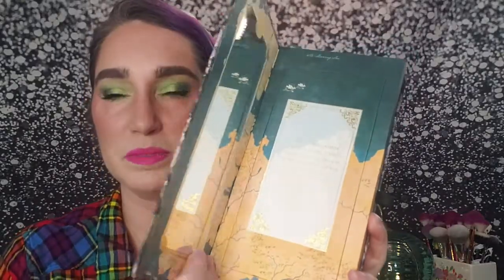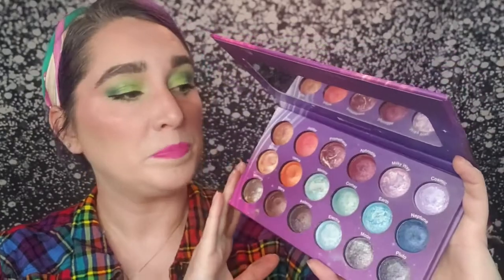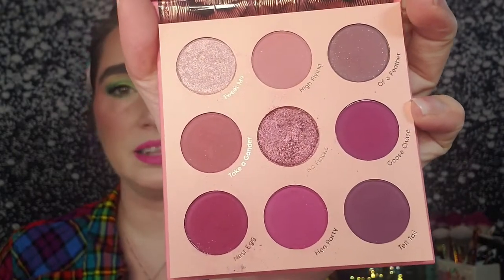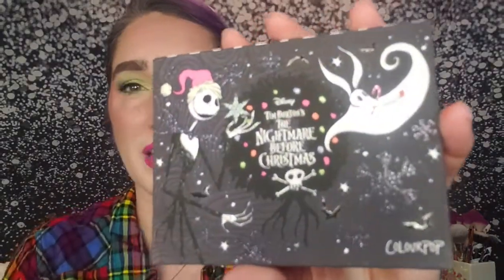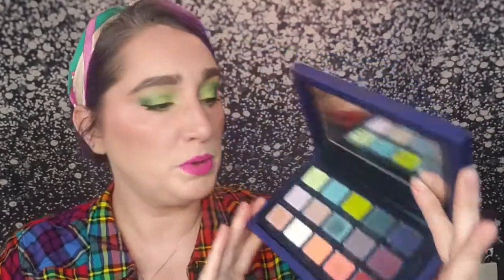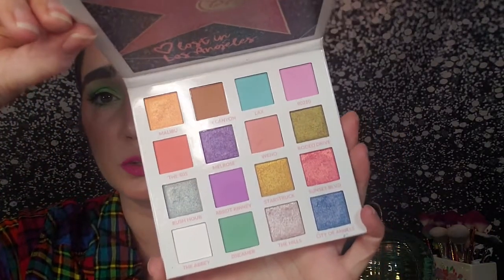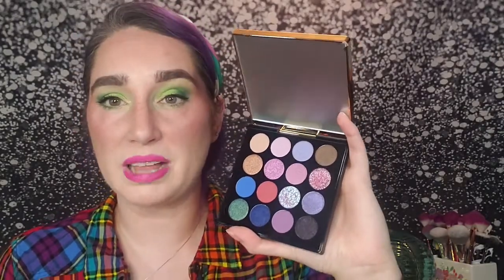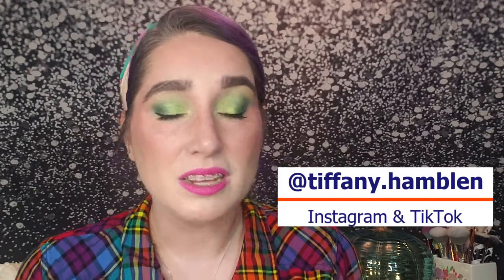Eyeshadow Palette Tag Part 2! 2022 Edition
Welcome to Part 2 of the Eyeshadow Palette Tag created by Allie Glines and Samantha March!  I'm here for a good tag and I love a good series!  Check out the creators' videos below and stick around for my answers!

On my face:
~Marc Jacobs Under(Cover) Coconut Primer
~E.L.F. 16 Hour Camo Concealer in Fair Beige
~Tarte Amazonian Clay Foundation in 13N Ivory
~Anastasia Beverly Hills Stick Contour in Fawn
~It Cosmetics Bye Bye Pores Translucent Setting Powder
~Medusa's Makeup Blush in Georgia Peach
~NYX Cosmetics Wonder Pencil in 02 Medium (Discontinued)
~Oden's Eye Cosmetics Hela Palette by Angelica Nyqvist (Limited Edition, Restock March 22)
~KVD Beauty Tattoo Eyeliner in Trooper Black
~Benefit Cosmetics Bad Gal Bang Mascara
~Bite Beauty Amuse Bouche Lipstick in Kimchi

EyeshadowPaletteTag points for round 2

Eyeshadow Palette Tag Part 2!

1. All Time Favorite
2. New Favorite
3. Keep for the memories
4. Underrated
5. Not a favorite but can’t get rid of
6. Favorite collab
7. 2021 favorite
8. Didn’t expect to love
9. Palette that sparks joy
10. Newest palette in your collection
11. First palette used in 2022